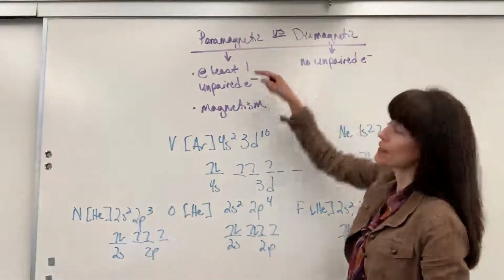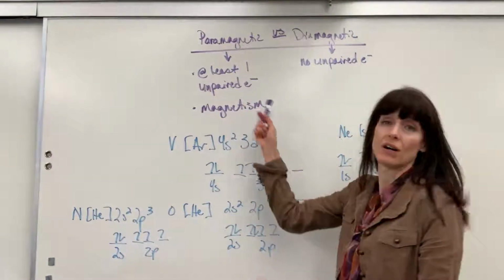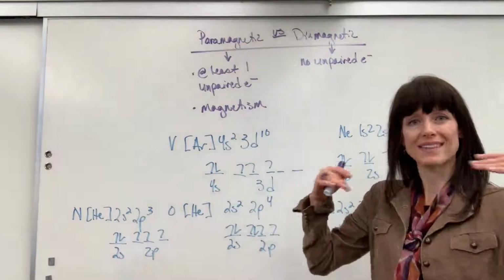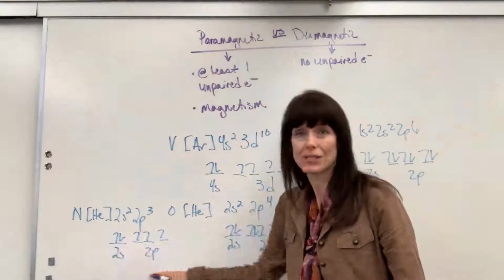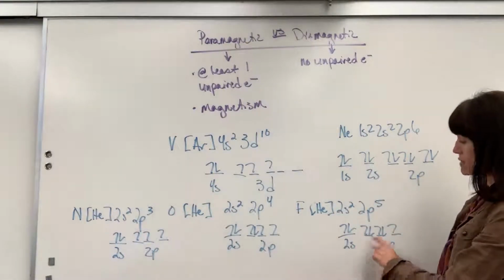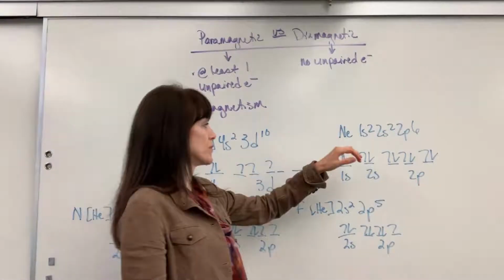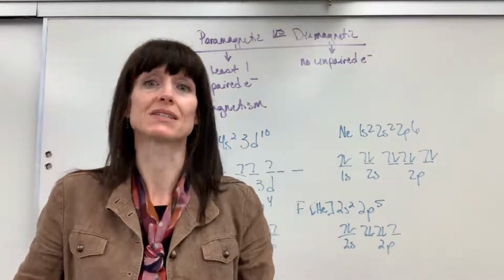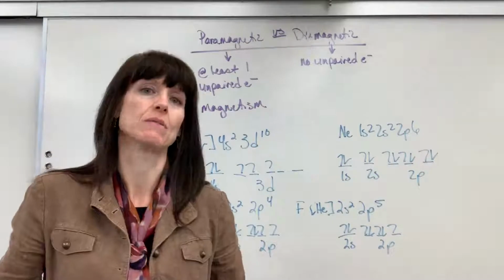Paramagnetic vs Diamagnetic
Explanation and definitions of paramagnetism and diamagnetism.  Examples using orbital notation.